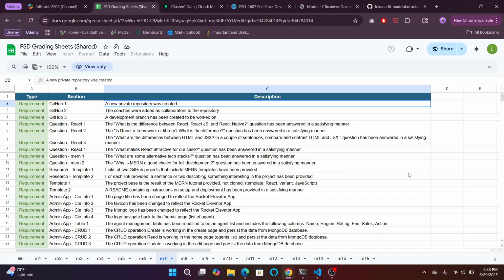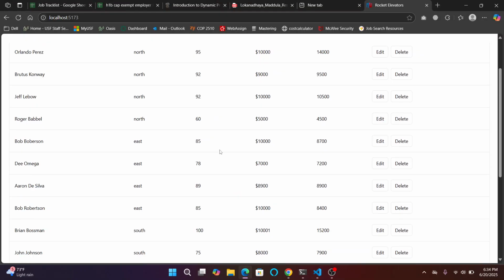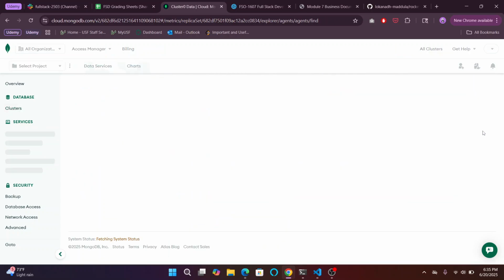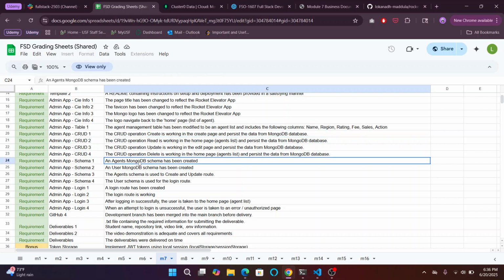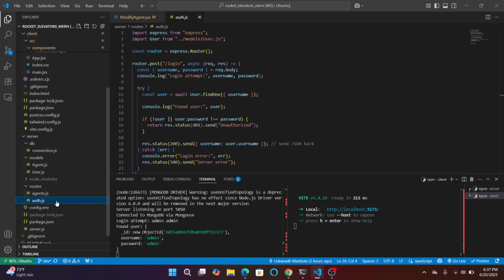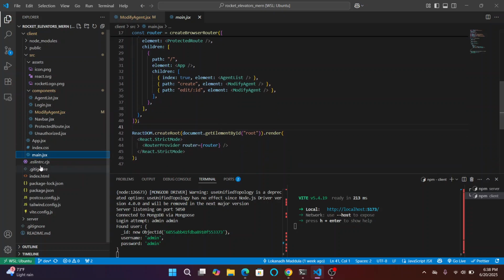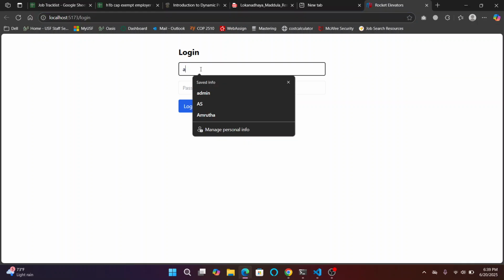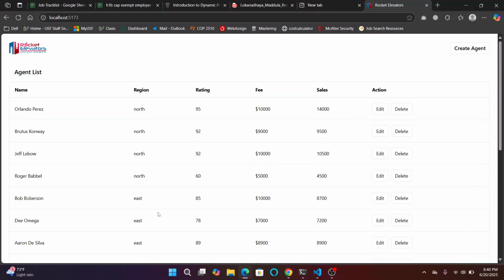Module 7 - Demo